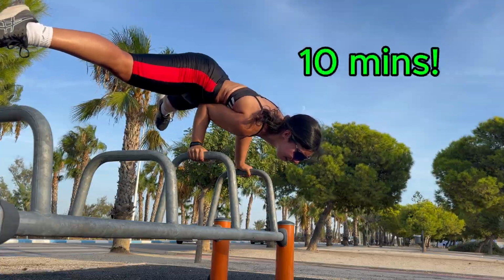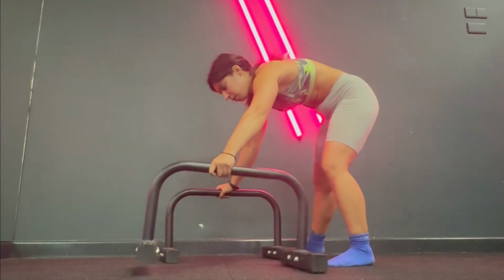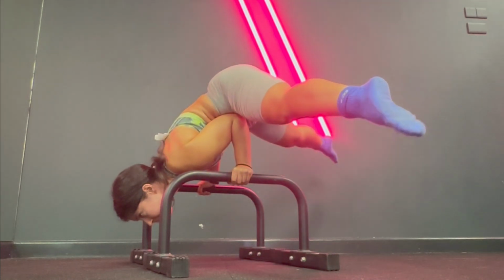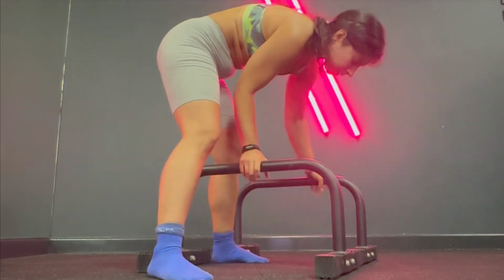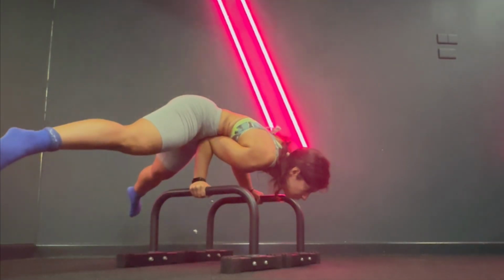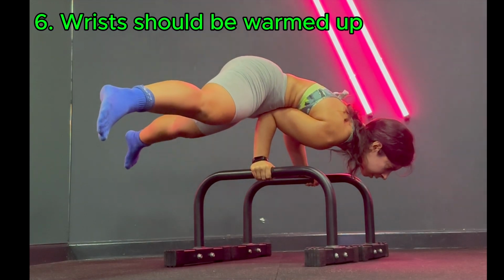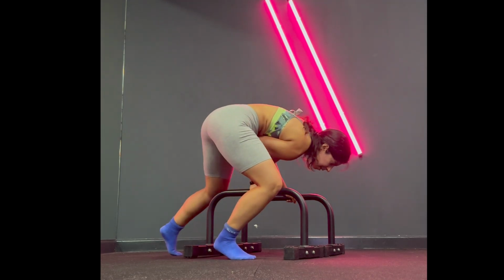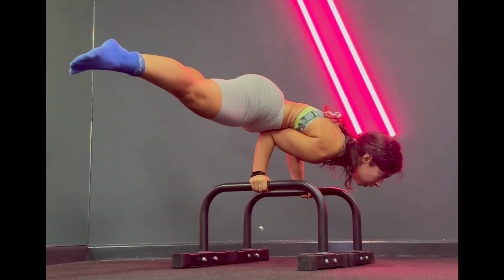How I learnt the Elbow Lever in **10 minutes!**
I was randomly filming myself at the gym when I got the urge to play with some P Bars. I had all the footage of the 10 mins I spent learning an Elbow Lever so used it to show you how it went in this vid.
Maybe you can learn one too in 10 mins!